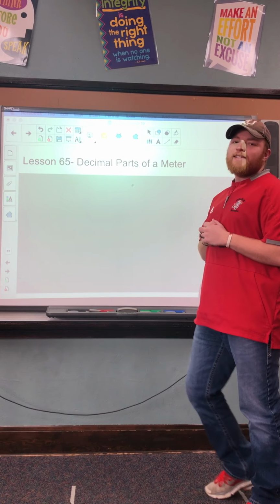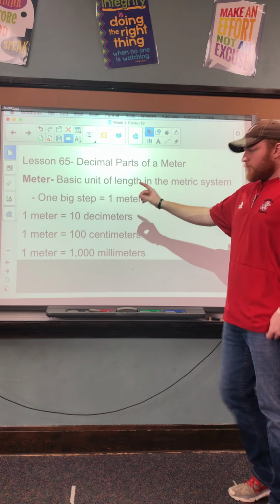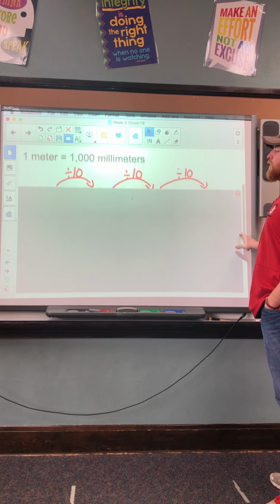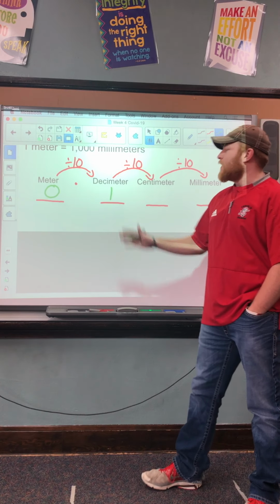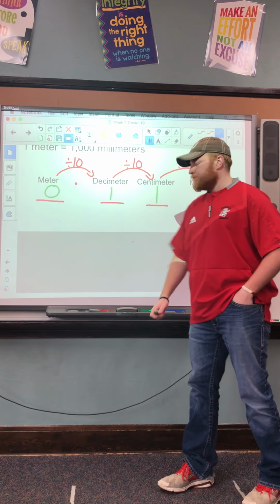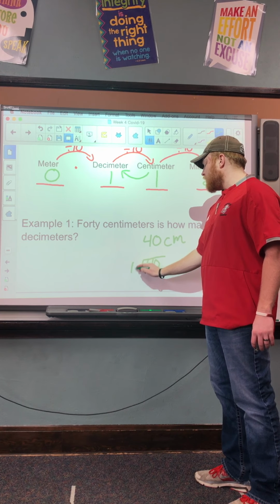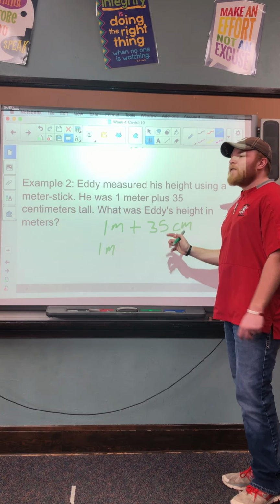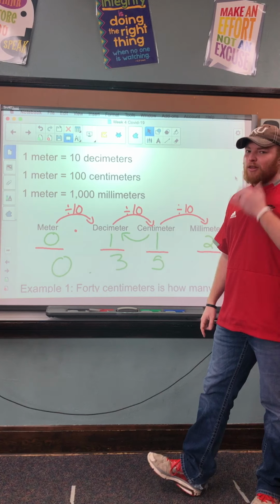Lesson 65- Decimal Parts of a Meter